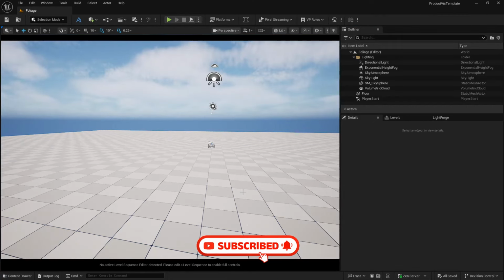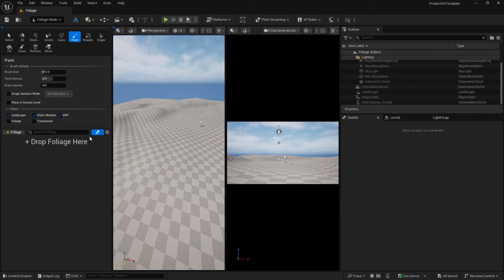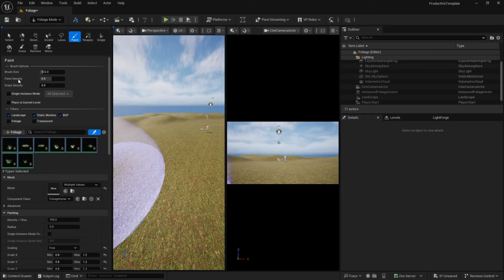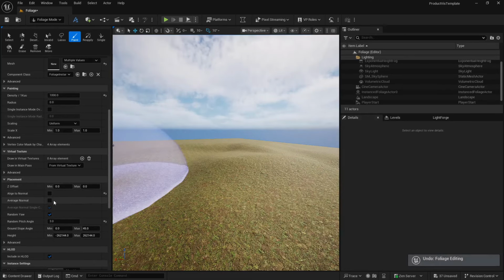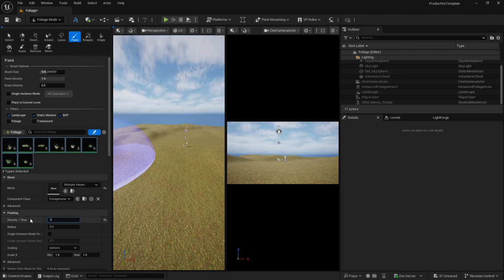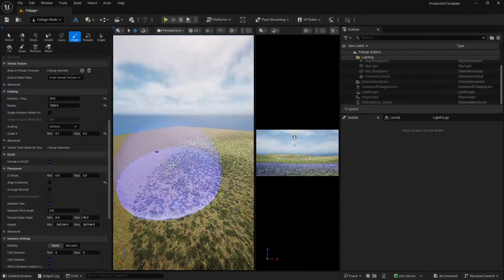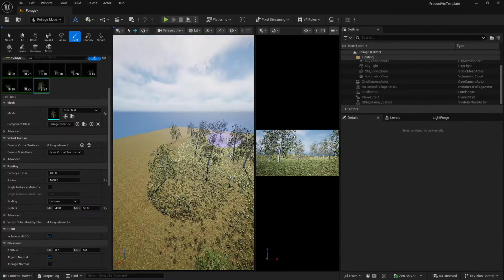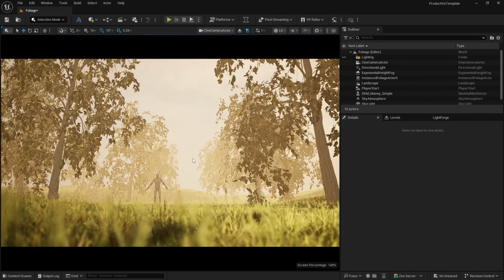Foliage in Unreal Engine 5.6 | Beginner Tutorial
Ultimate FOLIAGE Guide in UE5 | Unreal Engine 5 Beginner Tutorial 🌿
Want to make your game worlds look alive with lush forests, dense jungles, realistic grass, and natural landscapes? In this Ultimate FOLIAGE Guide for Unreal Engine 5, you’ll learn step by step how to use the UE5 Foliage Tool to quickly populate your environments with trees, rocks, plants, and more.

This tutorial is perfect for beginners who want to master environment design in Unreal Engine 5. Whether you’re building an open-world game, cinematic environment, or small scene, this guide will help you create realistic foliage, optimize performance, and speed up your workflow.

👉 In this video, you’ll learn:

How to use the Foliage Tool in UE5

Painting trees, rocks, grass, and bushes into your scene

Tips for creating forests, jungles, and natural environments

Optimizing foliage for better performance

Tricks for achieving realistic results with minimal effort

If you want to take your UE5 environment art to the next level, this is the perfect tutorial for you!